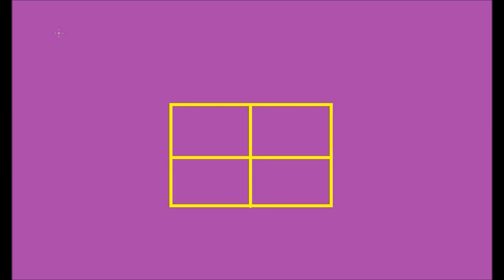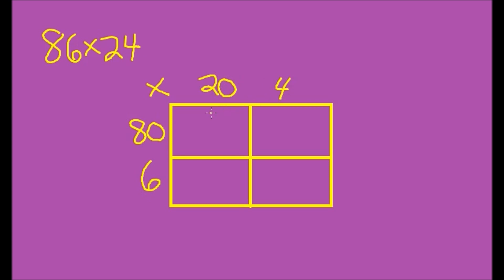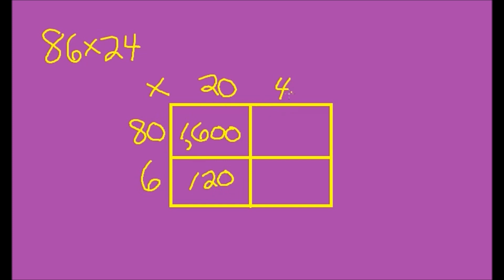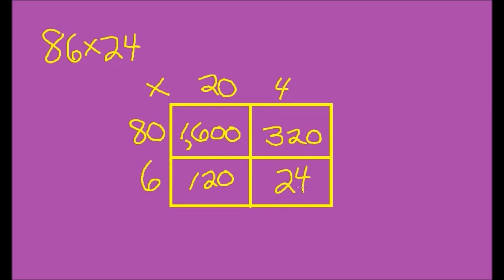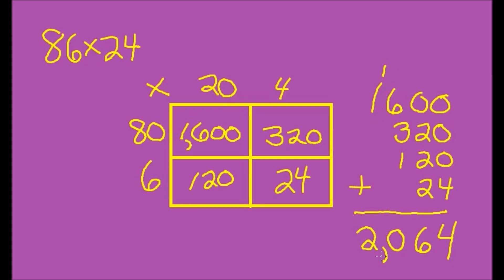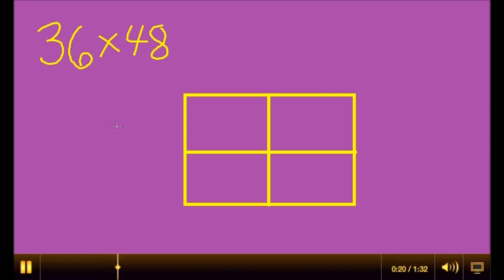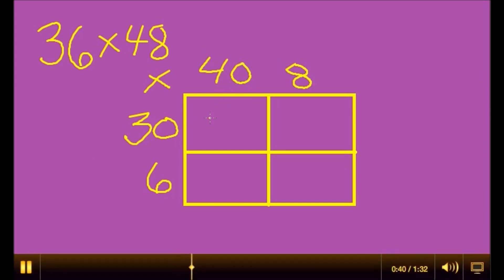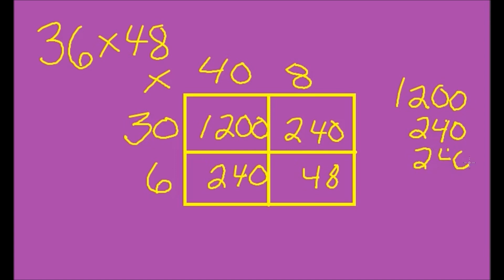Box Method Multiplication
This video shows you how to do two digit by two digit multiplication using a partial product method called the Box Method.